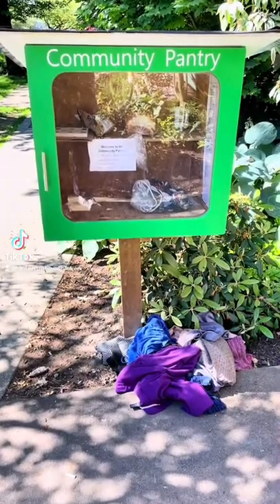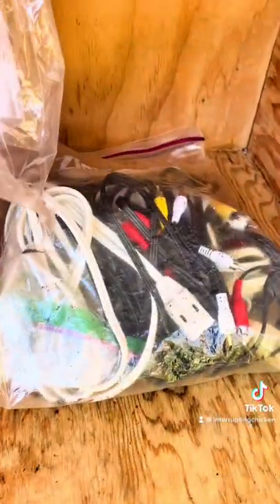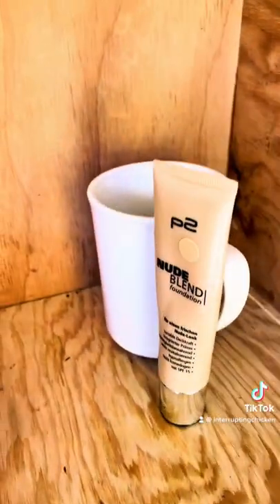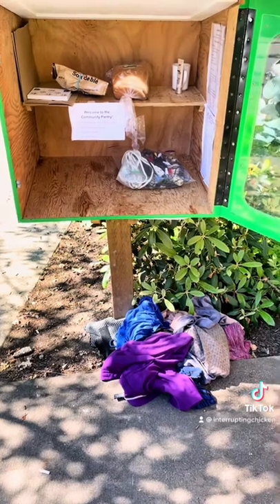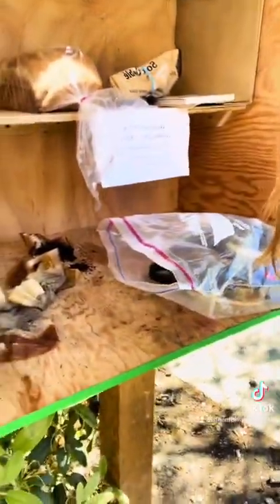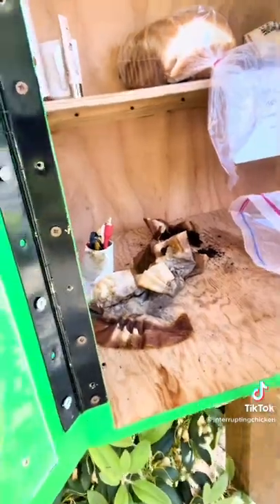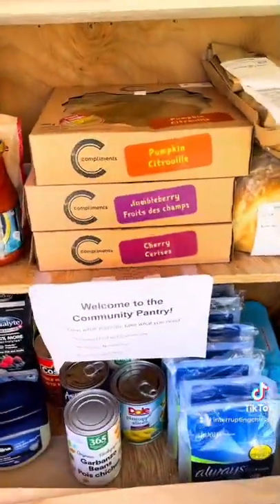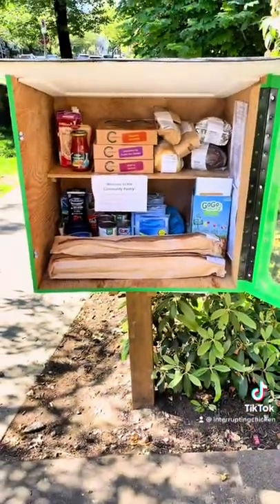Why you should always use gloves